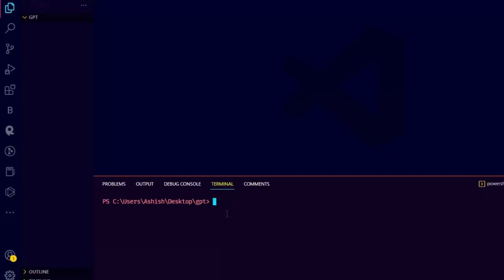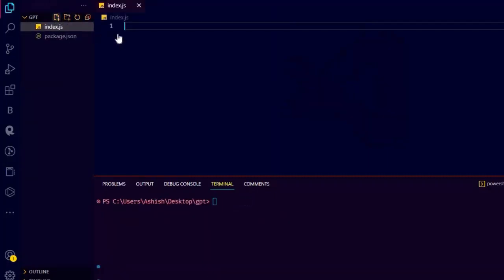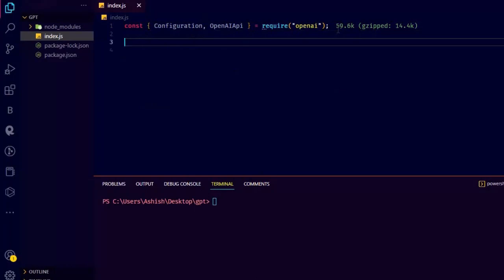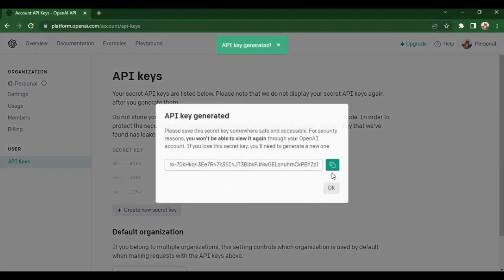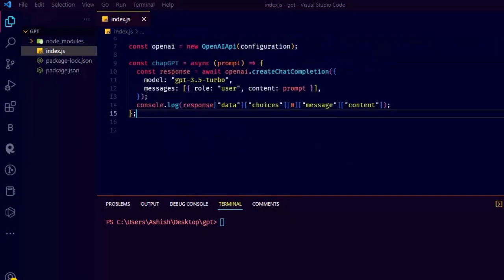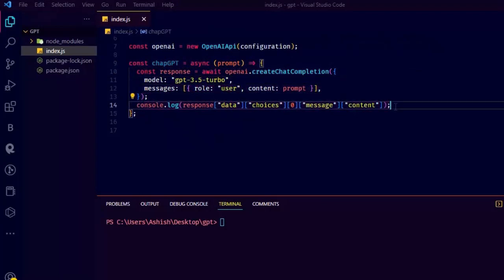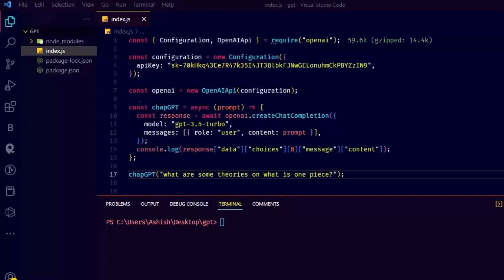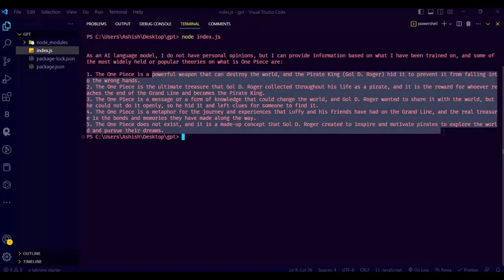ChatGPT in nodejs in 60 second | GPT 3.5 turbo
In this quick tutorial, I'll show you how to use the ChatGPT API in Node.js. ChatGPT is a language model developed by OpenAI, and its API can be used to generate natural language text.

By the end of this 60-second video, you'll have a basic understanding of how to use the ChatGPT API in Node.js, and you'll be able to start generating natural language text with ease.